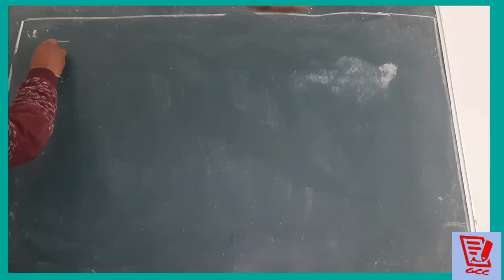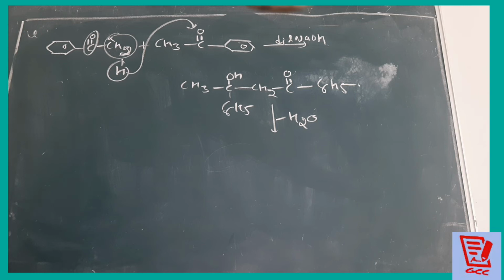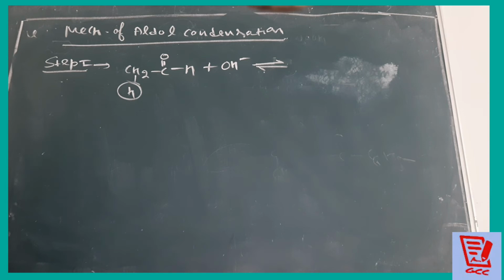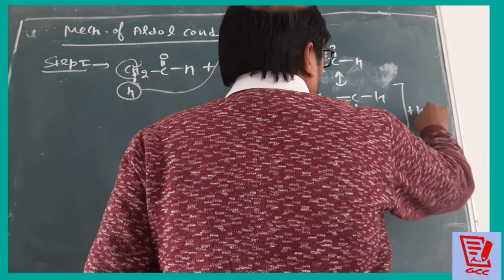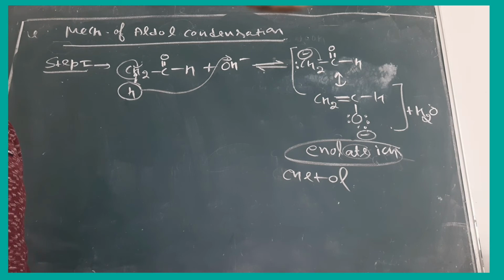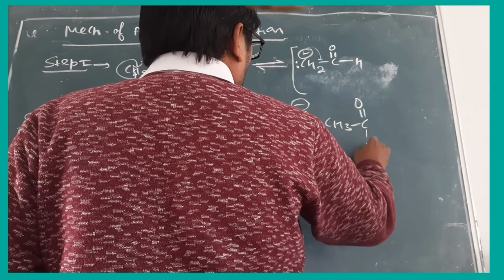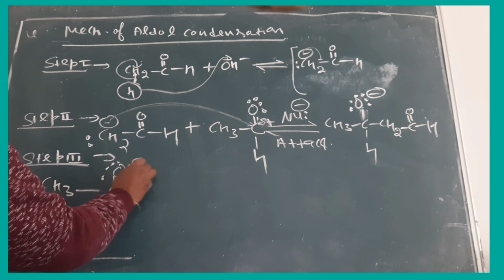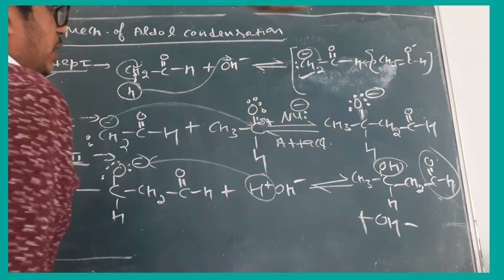MECHANISM of Aldol CONDENSATION